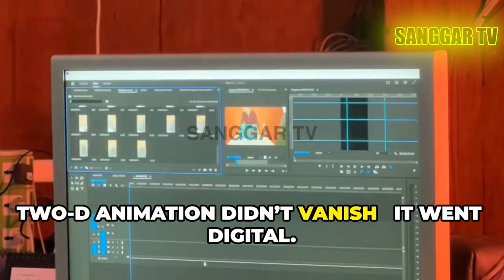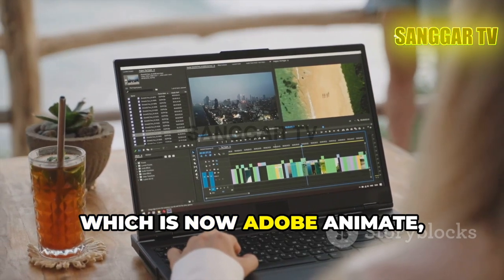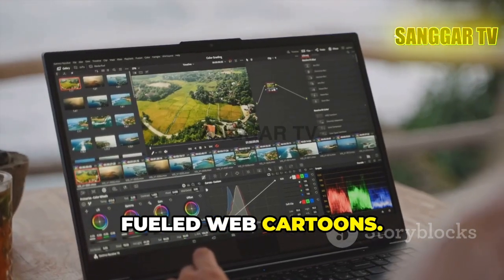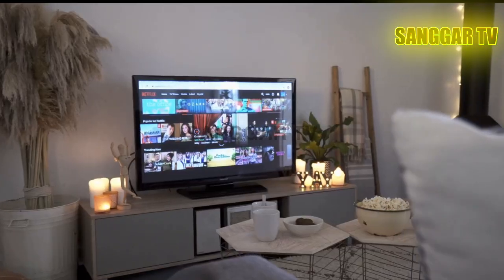The Evolution of Animation: From Shadows to CGI - Sejarah Animasi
The Evolution of Animation: From Shadows to CGI

Explore the captivating journey of animation in "The Evolution of Animation: From Shadows to CGI." Discover how early cave paintings and ancient Egyptian art laid the groundwork for this mesmerizing visual storytelling medium. From shadow puppetry to groundbreaking inventions like the phenakistoscope and praxinoscope, witness the evolution of animation techniques that transformed how we tell stories.

Join us as we delve into the Golden Age of Animation, the rise of characters like Mickey Mouse, and the revolutionary impact of CGI. This video showcases how animation has grown into a global art form embraced by audiences of all ages.

OUTLINE:

00:00:00 From Shadows to CGI
00:00:05 Early Animation
00:00:20 Ancient Storytelling
00:00:35 Shadow Puppetry
00:00:49 Revolutionizing Motion Illusions
00:01:10 Praxinoscope Improvement
00:01:30 First Projected Animation
00:01:49 Fantasmagorie
00:02:07 Character Animation
00:02:28 Silent Cartoons
00:02:44 Steamboat Willie
00:03:04 Snow White
00:03:23 Competition
00:03:43 Animation in WWII
00:03:58 Television Animation
00:04:12 Diversification
00:04:28 The Father of Anime
00:04:47 Animation in Homes
00:05:06 Disney Renaissance
00:05:25 Pixar Enters
00:05:39 The 3D Revolution
00:05:58 2D Goes Digital
00:06:14 Streaming Platforms
00:06:32 AI and Virtual Production
00:06:51 Global Animation
00:07:06 Animation Today